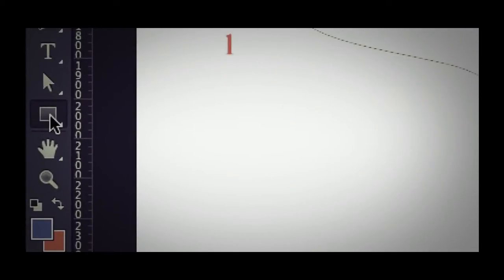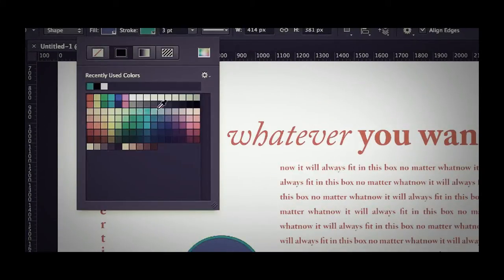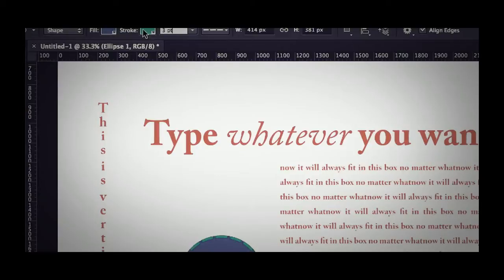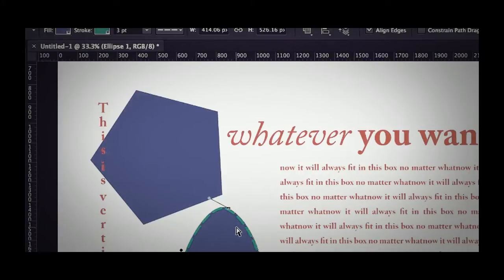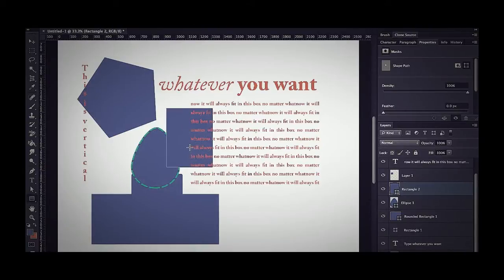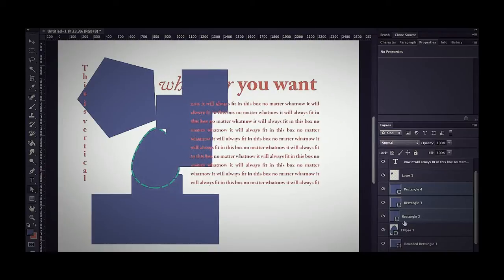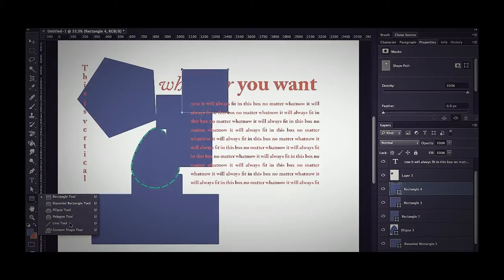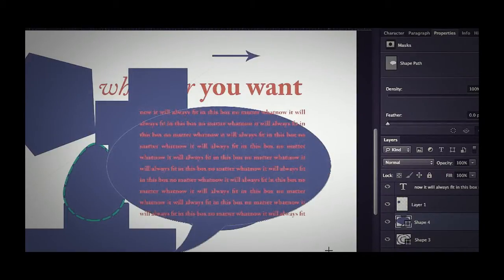How to Use the Shape Tool in Photoshop